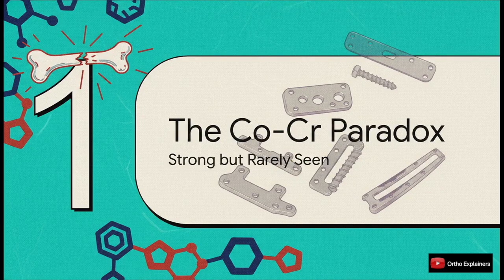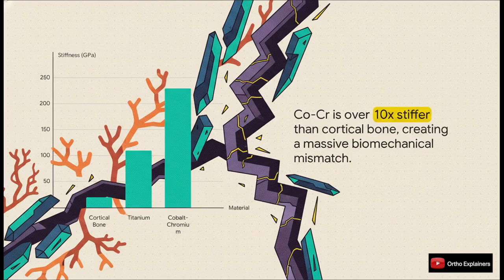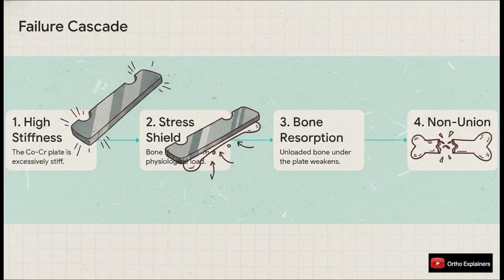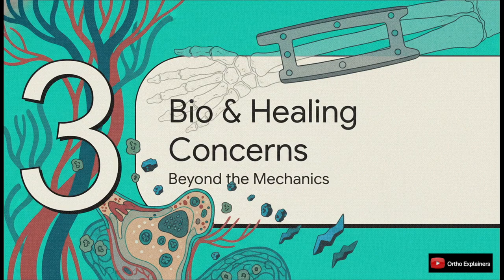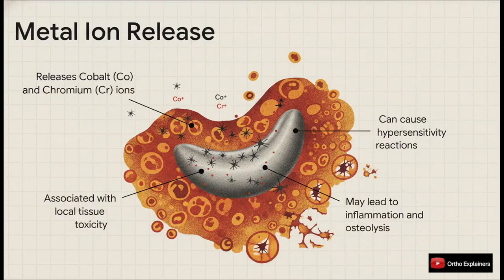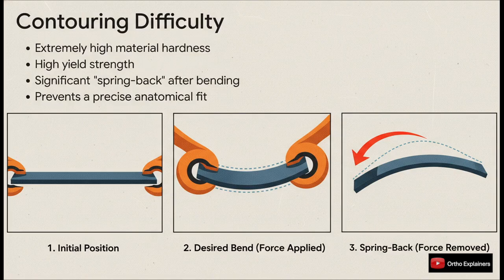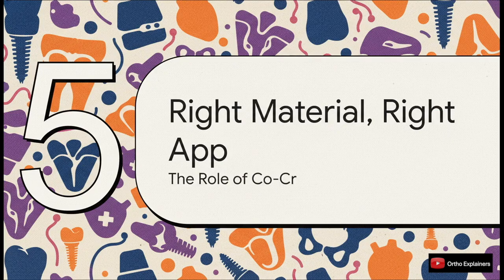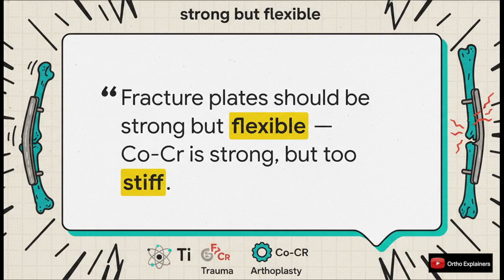Why Cobalt Chromium has limitations in Fracture fixation?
While cobalt-chromium is recognized for its incredible strength and resistance to decay, it is rarely used for fracture plates due to several significant clinical drawbacks. The material is excessively stiff, which prevents the bone from bearing weight and results in weakened bone structure or failed healing. Surgeons also find the alloy difficult to shape and manipulate during operations, making it impractical for fitting to unique human anatomy. Furthermore, there are serious biological concerns regarding the release of metallic ions that can cause tissue toxicity or inflammation. Consequently, medical professionals prefer titanium or stainless steel for trauma recovery because they offer a better balance of flexibility and safety. Though it remains a staple for joint replacements and dental work, its extreme rigidity makes it unsuitable for modern fracture fixation techniques.